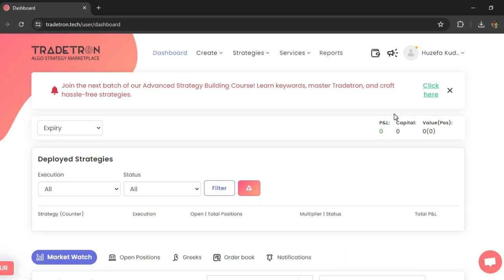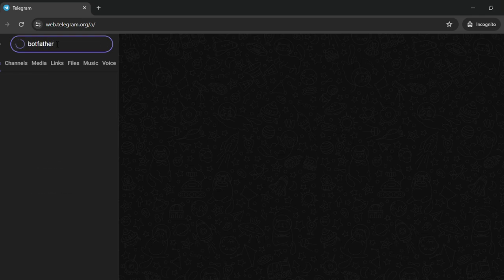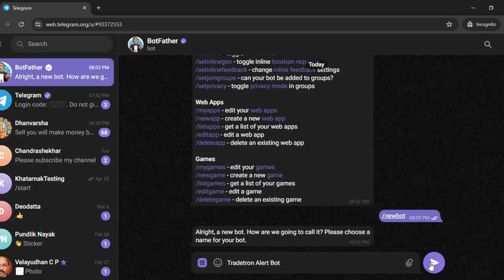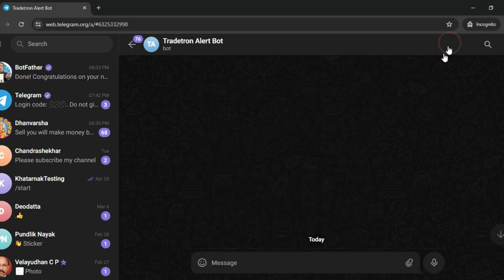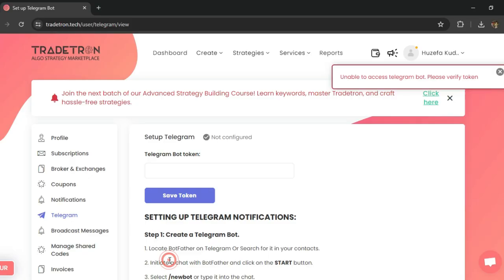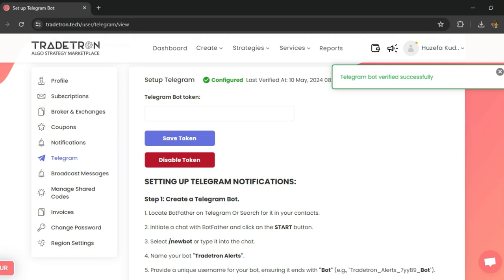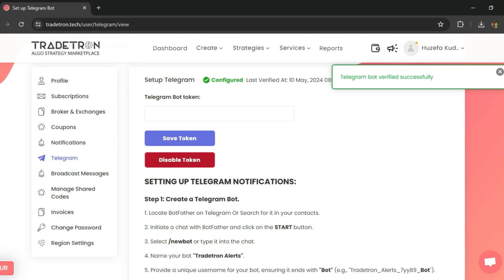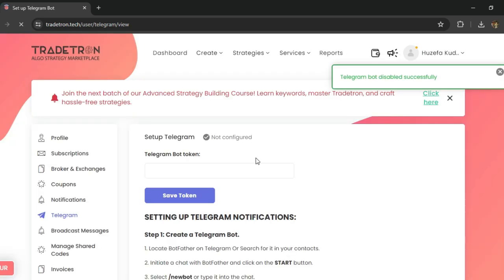Activate Telegram Notifications on your Tradetron Account